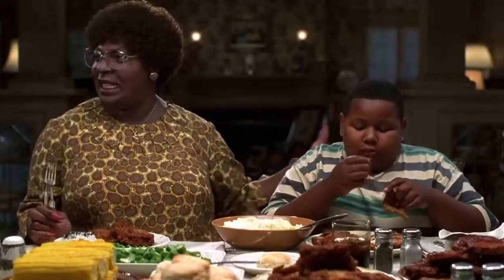I burp, you burp, we all burp...but why? | why do I burp?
I burp, you burp, we all burp, ..but why?  Should I worry? Burp belch burp!

Burping is a normal, natural part of the digestive process.  A burp can be a reveal  healthy or not so healthy digestive function.  We all burp, but why do we belch? Should you or I be worried or concerned when we burp, before a meal, during a meal or if we burp and can taste food from the previous meal.  There are several types of burps and each as a meaning and fix. Time to talk about why burp/belch, and what belching means for our digestion and health.

Thank you for visiting and joining "The Best Community"!